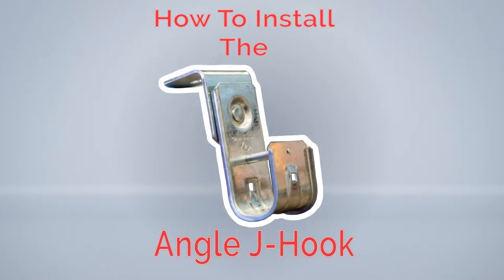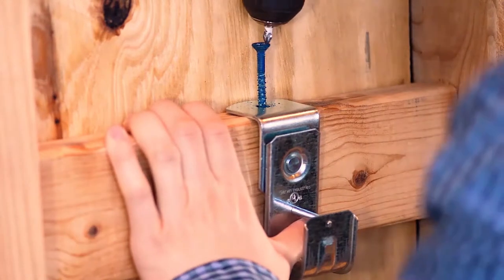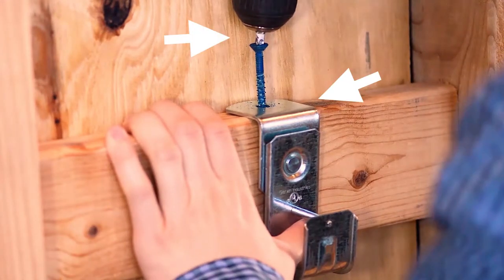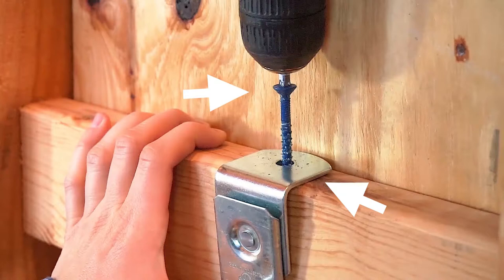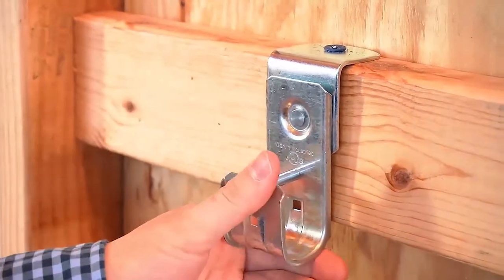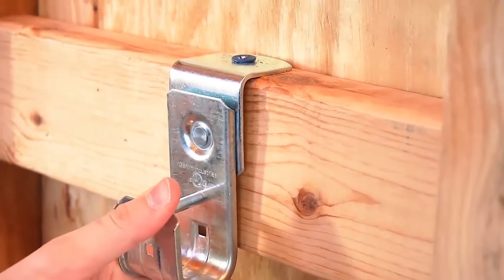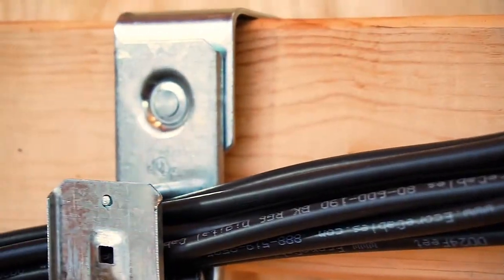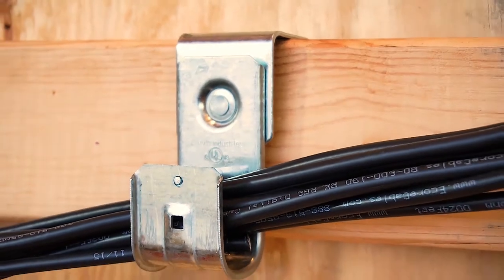How to Install a Angle J-Hook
Having trouble installing your J-Hook?
Wonder how to?
Watch this quick tutorial on how it's installed!
Quick and easy guaranteed!